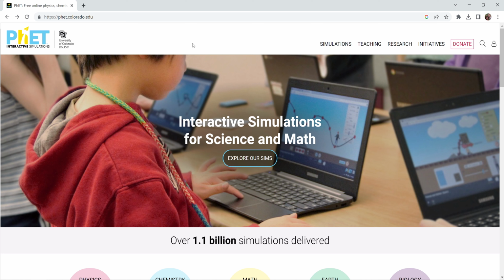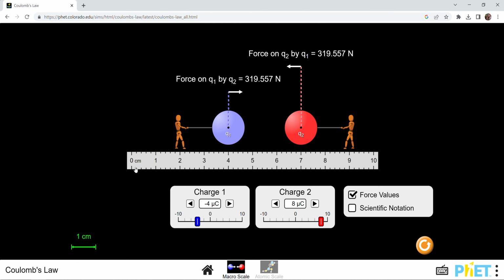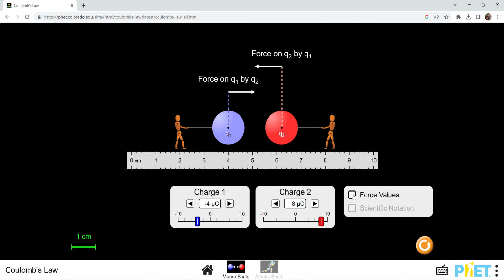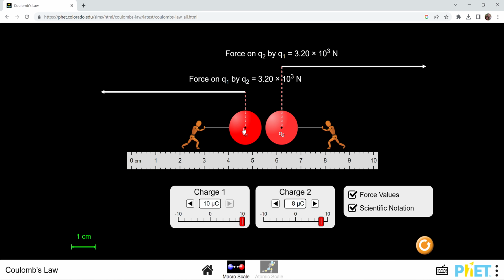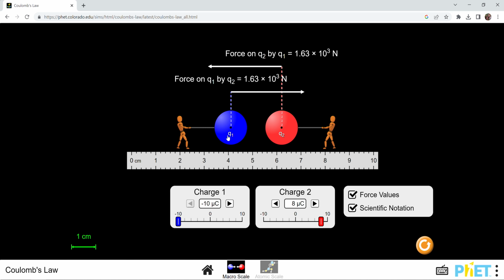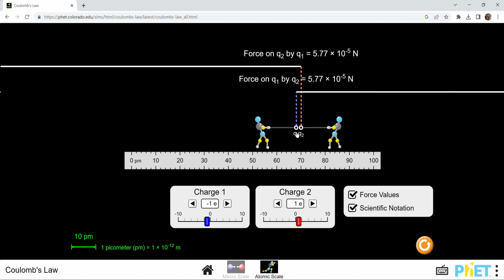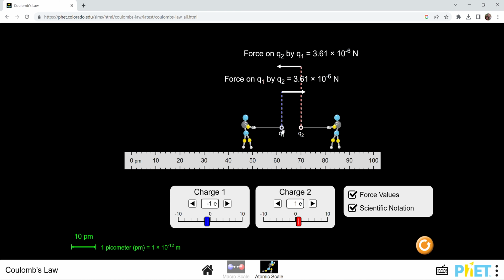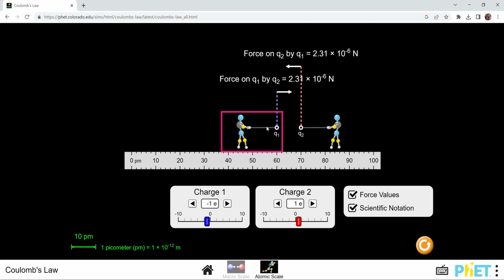Coulomb's Law PhET Tutorial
Welcome to our tutorial on the Coulomb's Law PhET Simulator! In this comprehensive tutorial, we will take you through the exciting world of electric charges and the fundamental principles behind Coulomb's Law using the interactive PhET simulator.

If you've ever wanted to understand the forces between charged objects or delve into the intricacies of electrical interactions, this tutorial is perfect for you. Join us as we explore the key features and functionalities of the Coulomb's Law PhET Simulator, designed to make learning electrostatics engaging and intuitive.

In this video, we will guide you step-by-step through the simulator, explaining how to set up different scenarios, manipulate the charges, and observe the resulting forces. You'll learn how to adjust the magnitude and sign of charges, measure distances, and observe the effects on the electric field and force vectors.

Our tutorial will cover a range of topics, including:

Understanding the concept of electric charges and their behavior.
Applying Coulomb's Law to calculate the force between charged objects.
Exploring the relationship between distance, charge, and force.
Observing the effects of varying charge magnitudes and polarities.
Analyzing the direction and strength of electric fields and forces.
Whether you're a student studying physics, an educator looking for interactive teaching tools, or simply someone curious about the fascinating world of electric charges, this tutorial is for you. By the end of the video, you'll have a solid understanding of and how to utilize the Coulomb's Law PhET Simulator effectively.